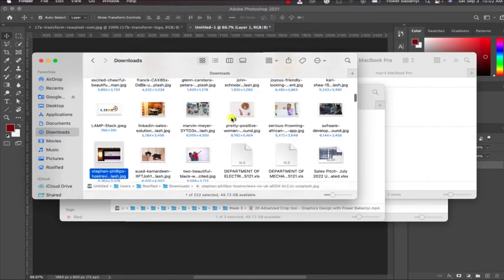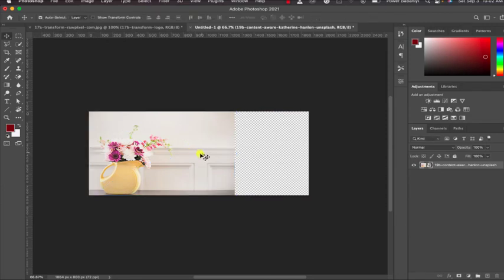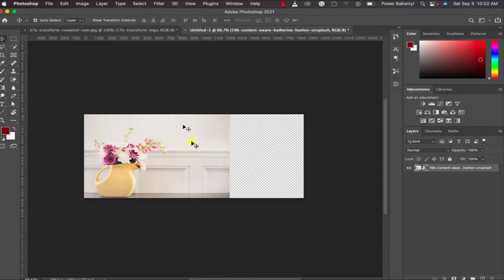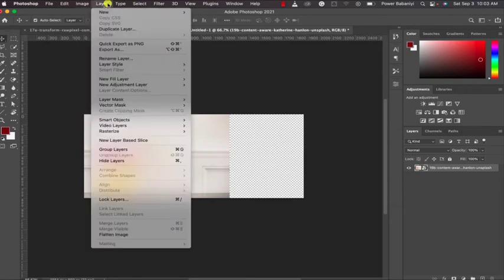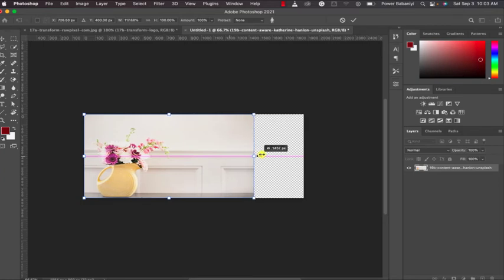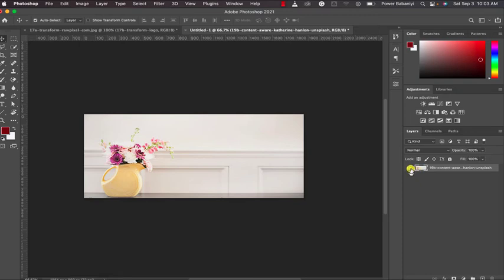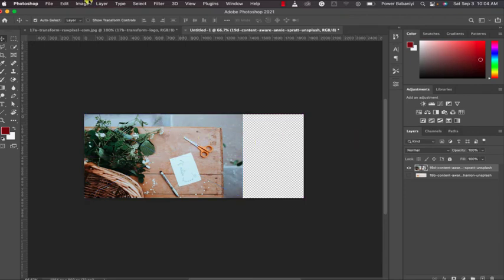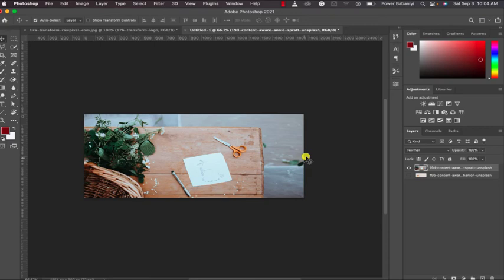21 Content Aware Scale - Graphics Design with Power Babaniyi